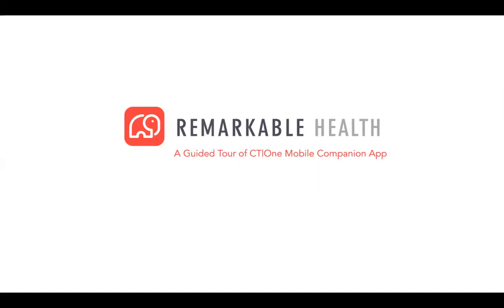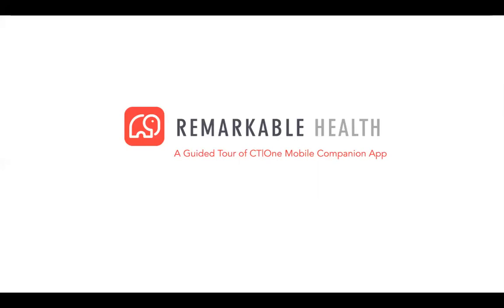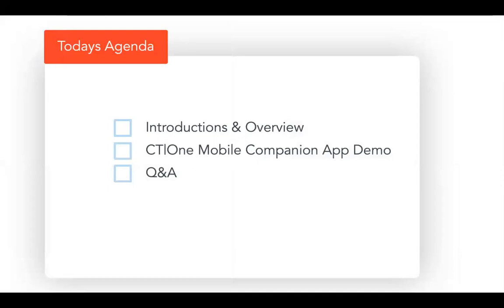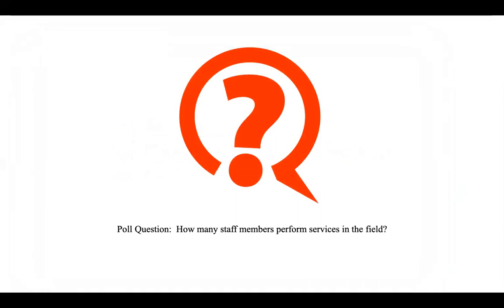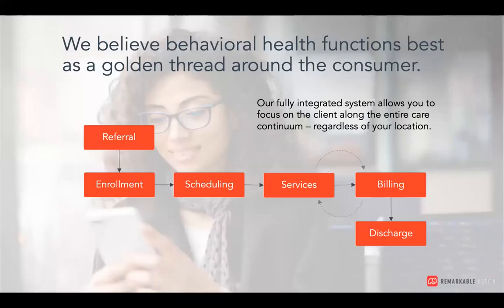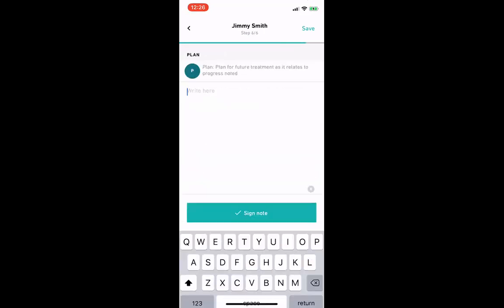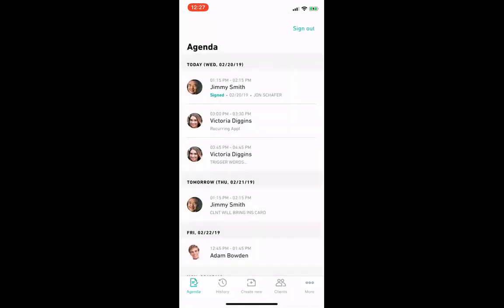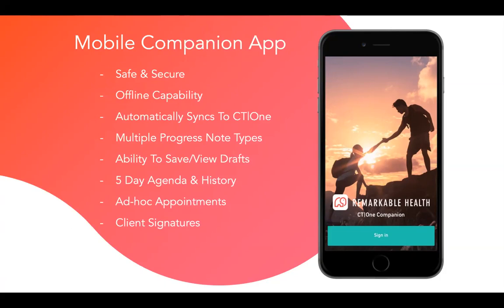Remarkable Health Mobile Demo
Care Anywhere.

Built to work with or without an internet connection and sync with CT|One, the mobile companion app enables clinicians in the field to create more Wow! moments for their clients.